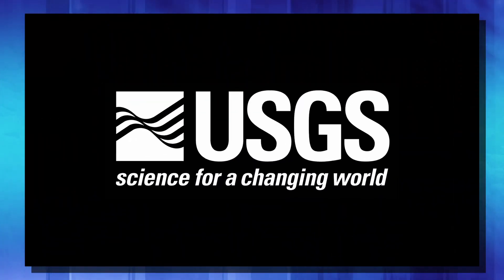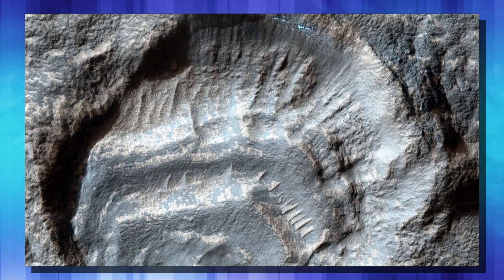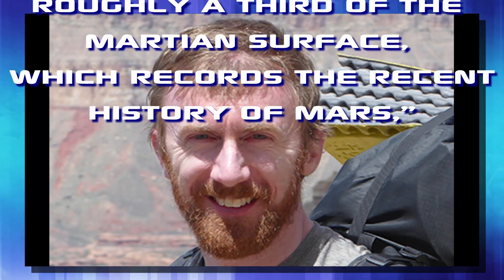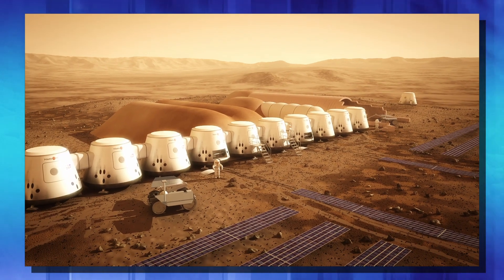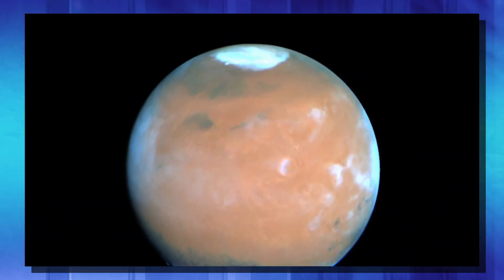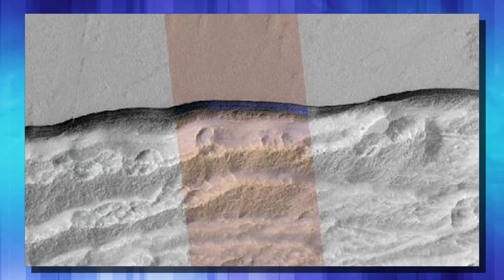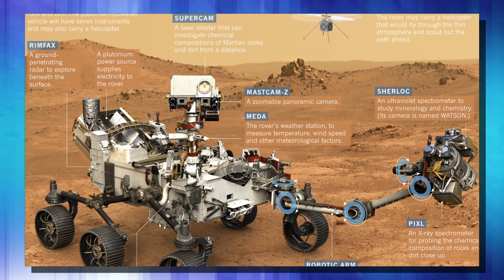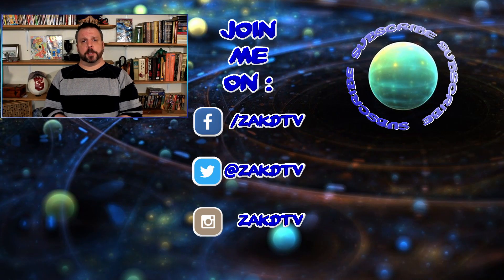Researchers found sheets of ice on mars. Water on mars closer to the equator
Researchers found sheets of ice on mars This water on mars is closer to the equator and is a better source than near the mars ice caps. This ice on mars is just one to two meters under ground in big glaciers on mars. This water ice is believed to be snow that fell in layers over an extended period of time and was then covered in a layer of dirt. As for the question does mars have water well yes it does and we have been aware of it for years water on mars was confirmed years ago. The beauty of this find is it answers the age old question of how to get water on mars. how to extract from mars is now as easy as using a bucket and a shovel. So no that water found on mars in a good location we have a target for our upcoming mars colony. the pictures of mars in this video were pulled from NASA mars research

Here on ZakDTV I like tho bring the most interesting science news every Monday-Wednesday and Friday. This is the science that will change our lives forever. We will look at futuristic transportation technologies like the HyperLoop, Virgin Galactic, Tesla Motors and anything that hints at the ability to be a teleporter.
I will also bring you advances in robotics from places like Boston Dynamic, iRobot, Hansen Robotics, Darpa and many more. We will see service robots being integrated into our daily lives and we will watch together as that happens.
Of course the future will bring forward amazing cures and advances in gene therapy using tools like crispr/cas9. These genetic modifications will lead to a longer life and possibly even human immortality. That would truly be amazing.
   Of course the future wouldn't be complete without spaceflight. Things like the moon base Nasa wants to make or the ESU and their plans to go to mars. JAXA is providing some great advances as well. We will look at new satellite tech and of course anything cool with the lab in the sky our International Space Station.